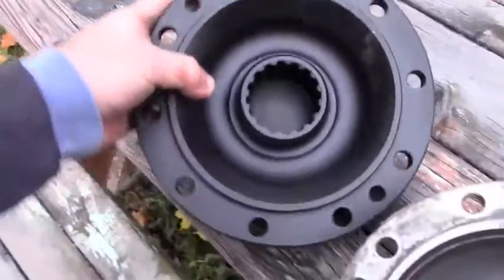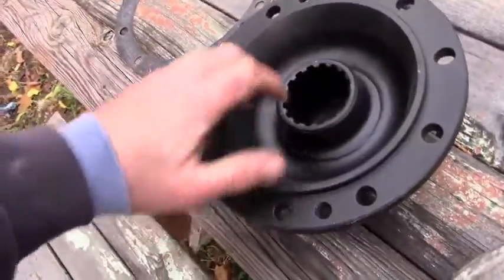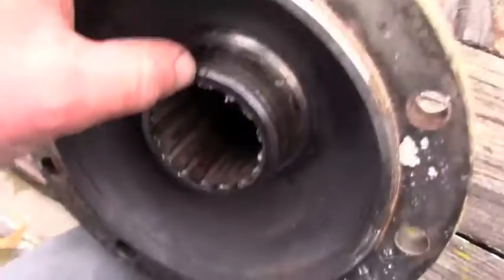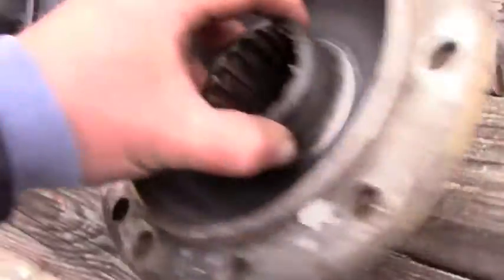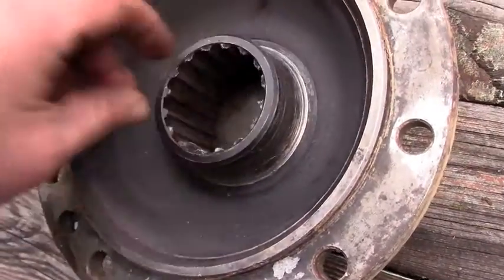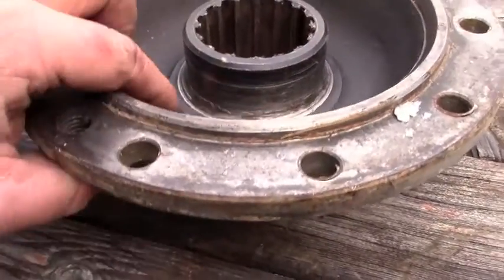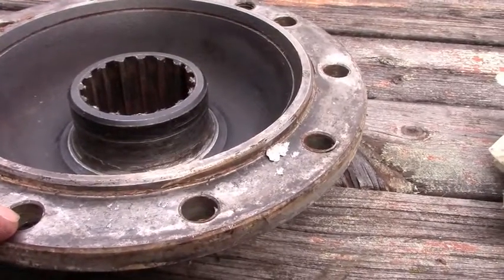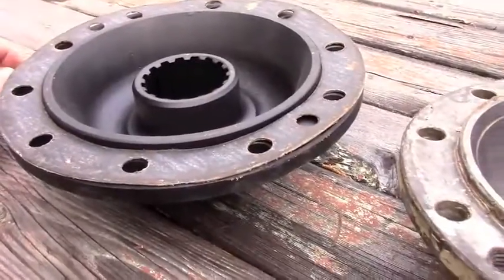Inspecting the New Hubs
Ordered a replacement 5 ton Rockwell hub from Boyce Equipment in Ogden Utah.